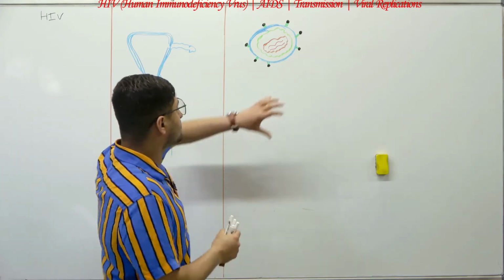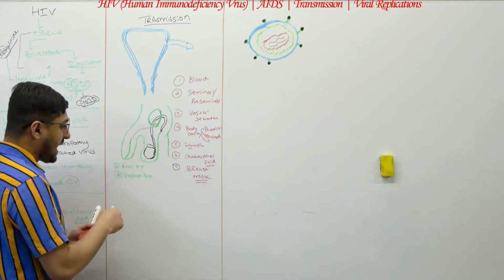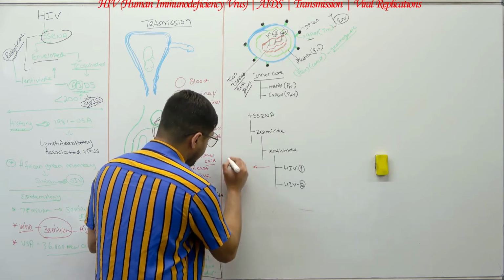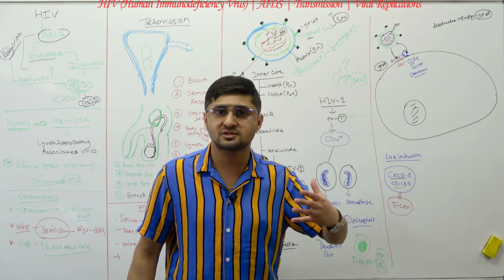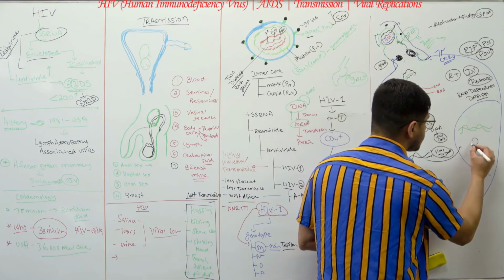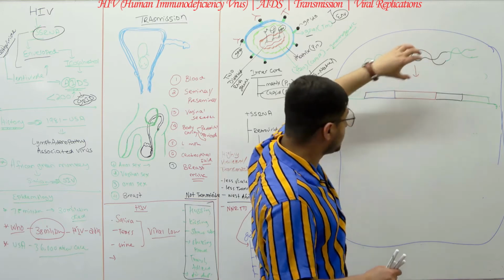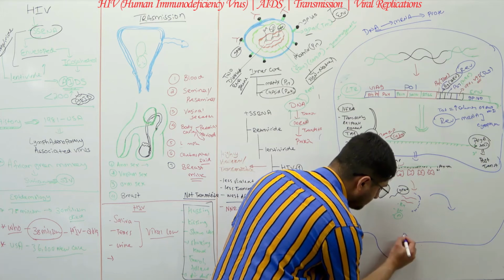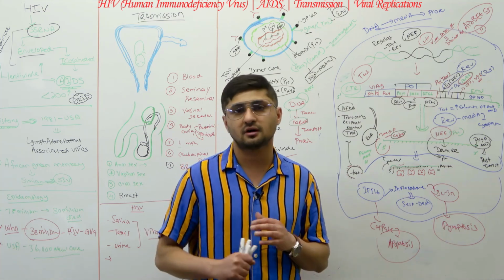HIV & AIDS | Transmission | Causes | infectious diseases | Dr. Subash Acharya